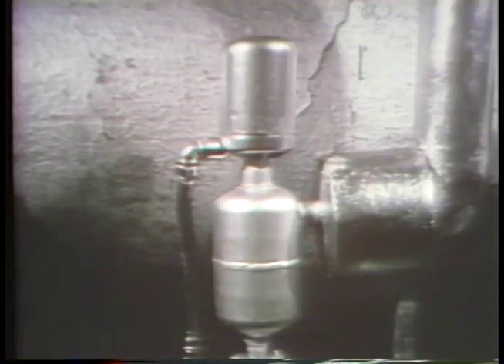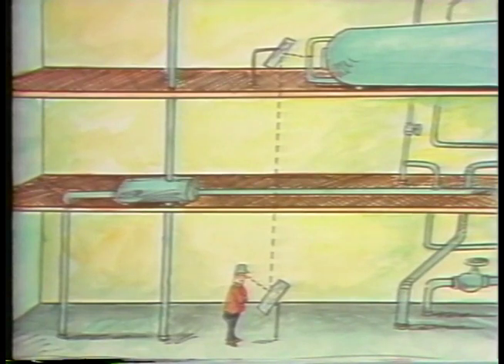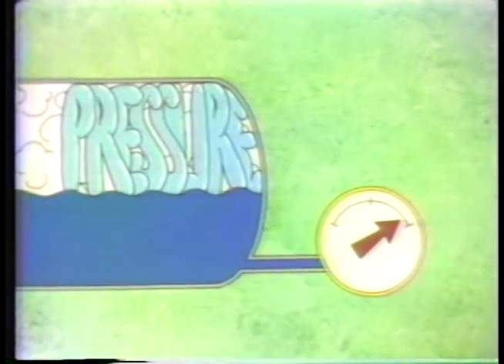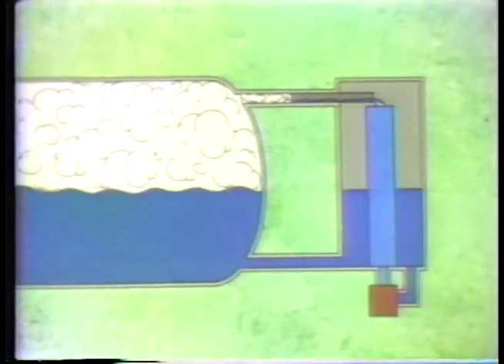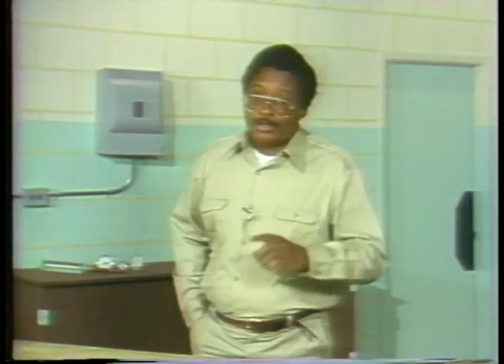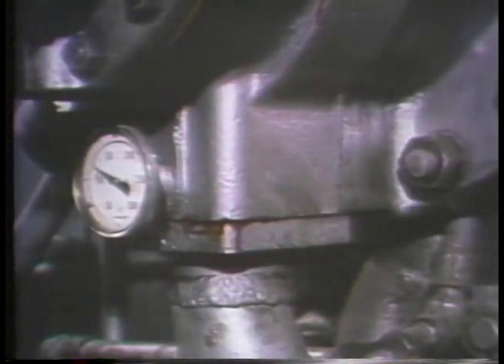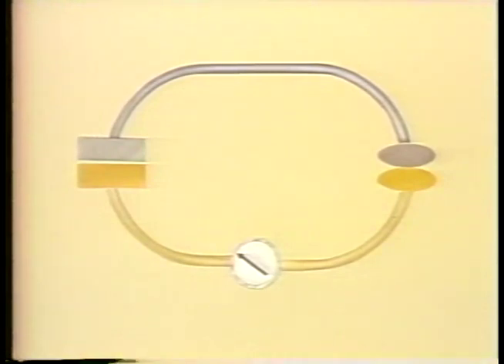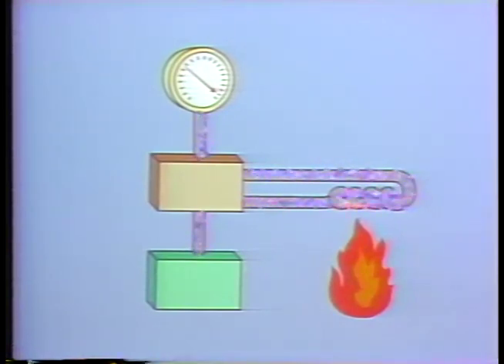1970's NUS training Series Basic Power Plant: Temperature and Level Measurement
1970's NUS training Series Basic Power Plant: Temperature and Level Measurement.